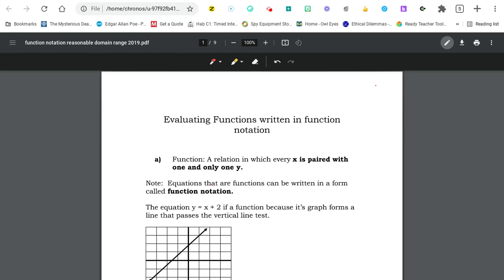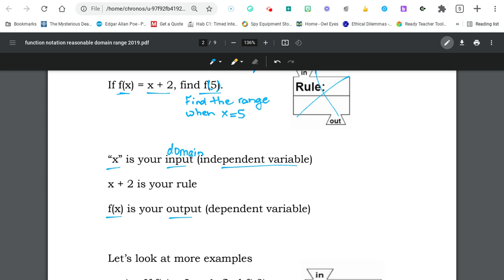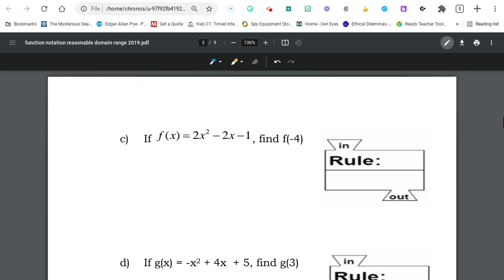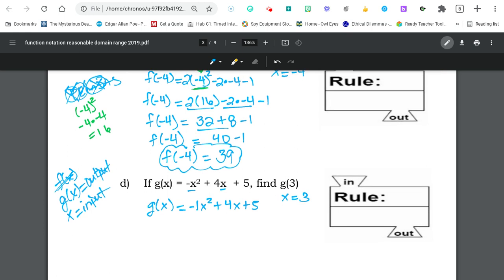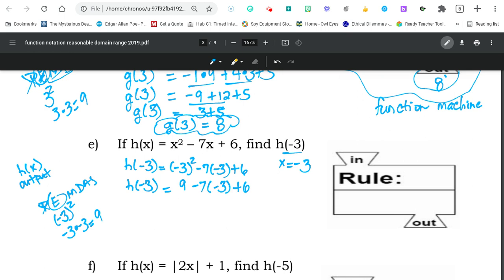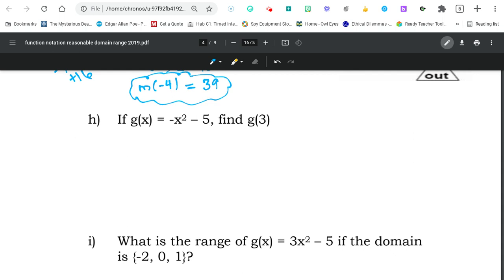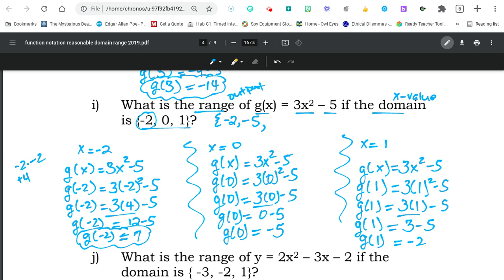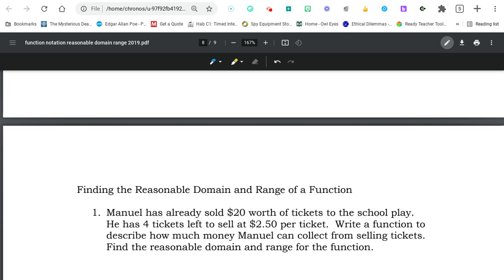function notation part 1